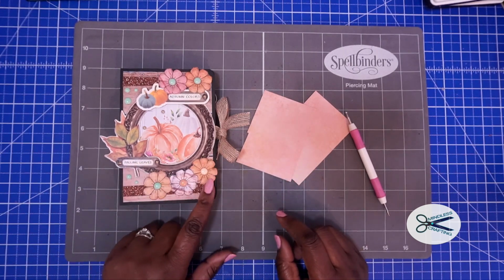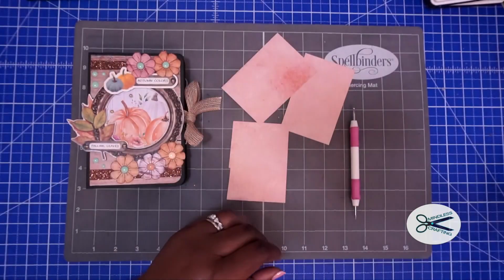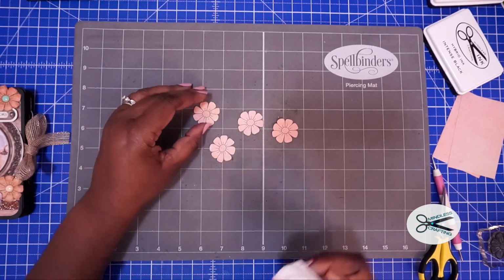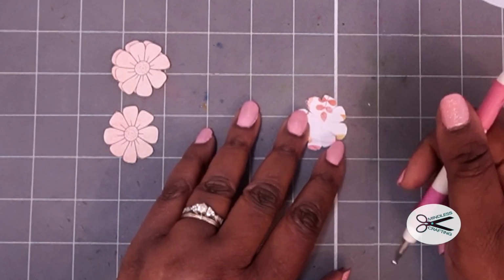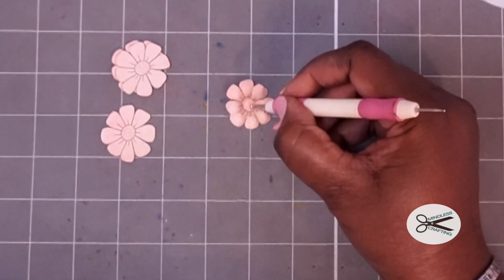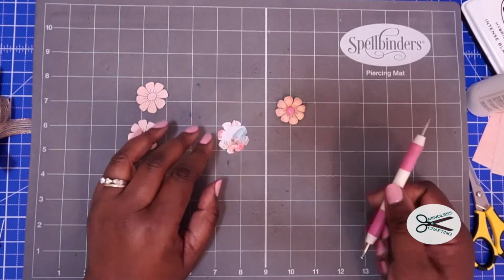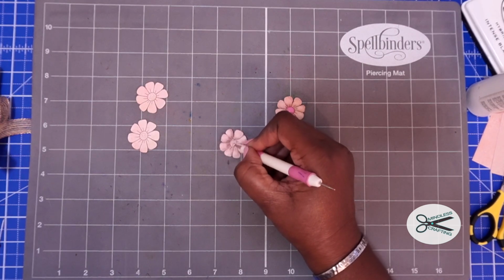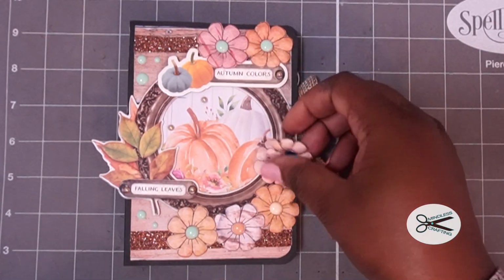Easy 3D Flower Tutorial | Mindless Crafting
Send Mail to:
Mindless Crafting